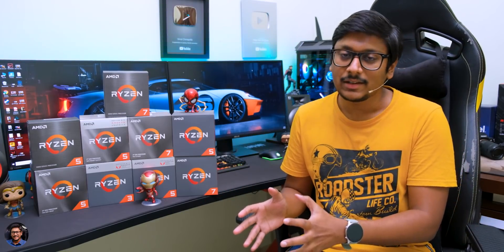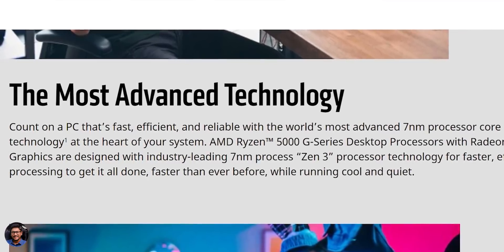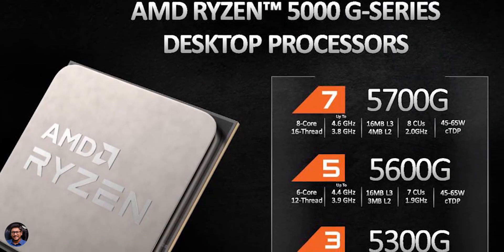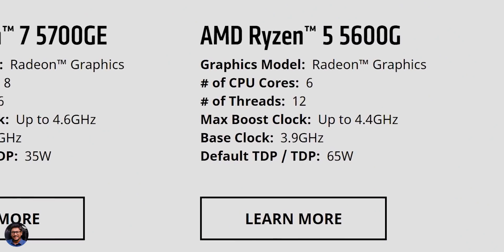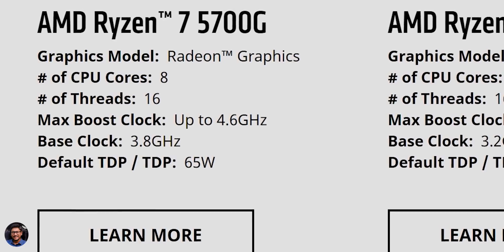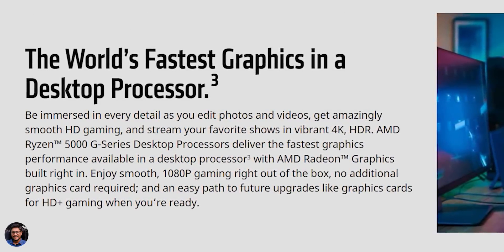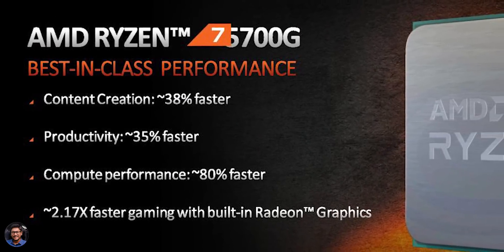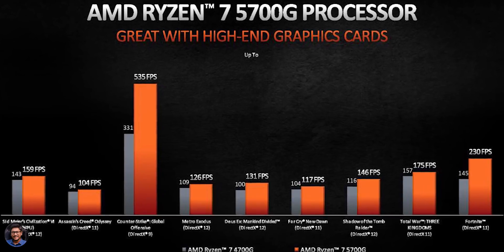New Ryzen 5000G APUs are here 🔥 Good News & BAD News...😱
AMD Ryzen 5000G APUs India 2021 | AMD Ryzen 5000G APUs Specs & Details 2021 | AMD Ryzen 5000G India details & everything you need to know.

Links ~
Ryzen 5000 Amazon

TVs:
4K HDR TVs Amazon